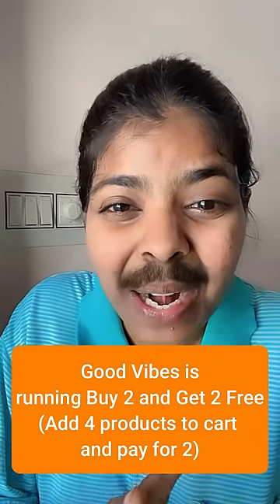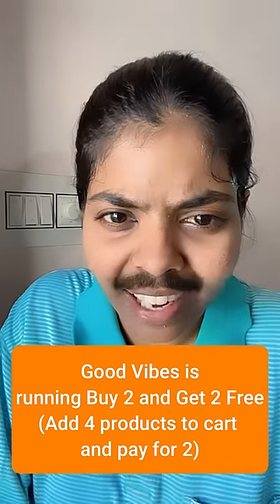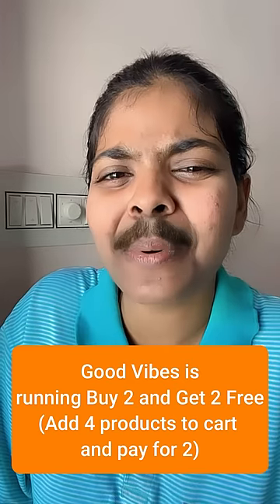Oily Skin Alaparaigal😁sharmilageorge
Get my favourite Good Vibes products at Buy 2 and Get 2 FREE offer only on 14th June.
Good Vibes Tea Tree Foaming Gentle Cleansing Face Wash With Deep Cleansing Brush